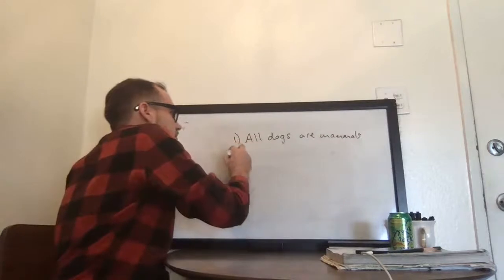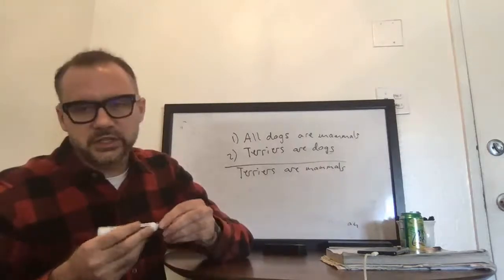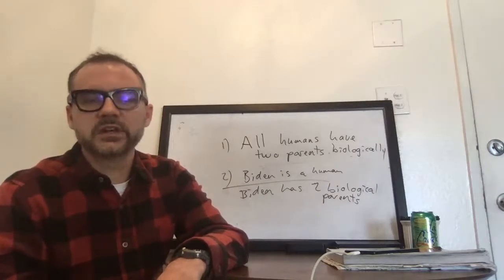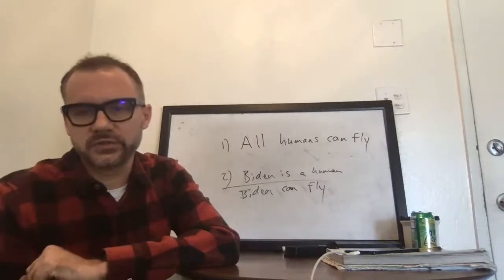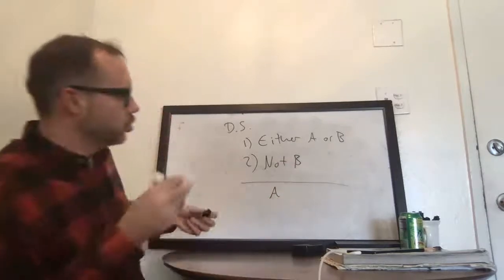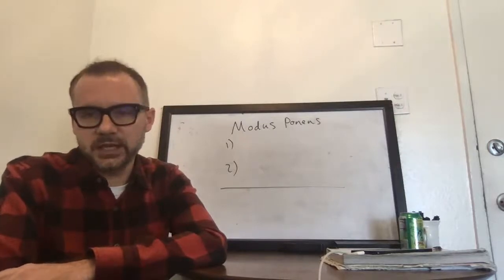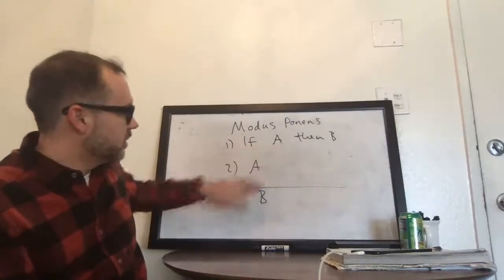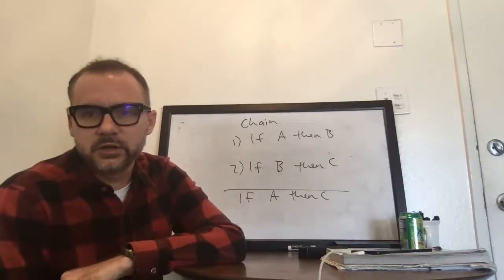OCC Phil A150 T/Th 2:20-3:45 3/18/21